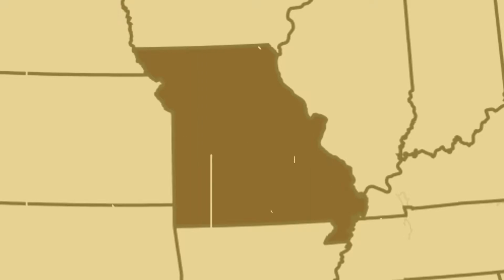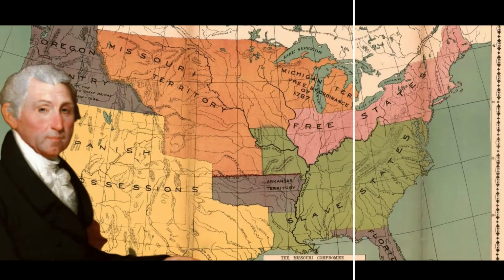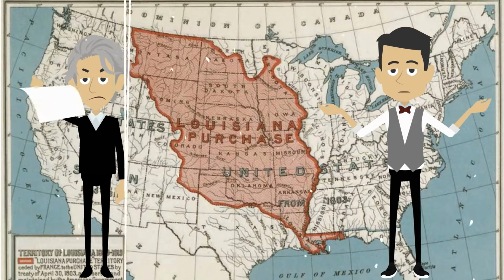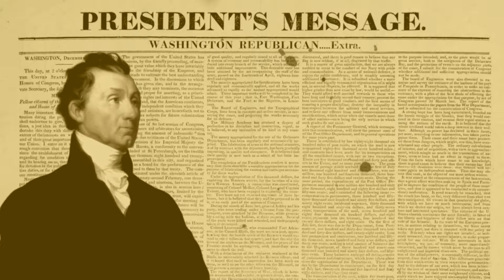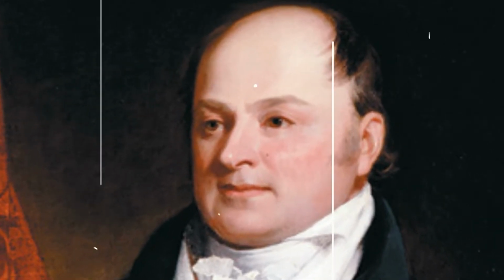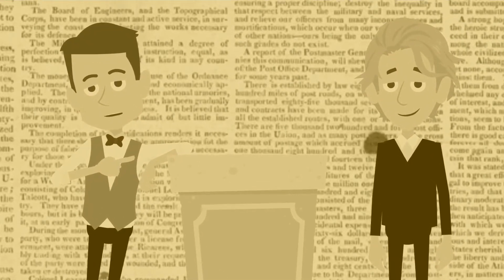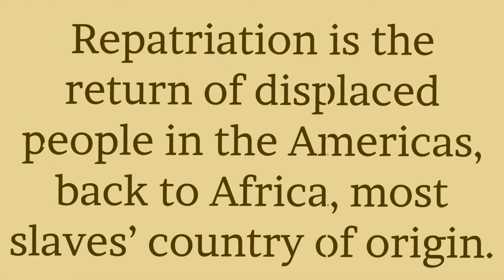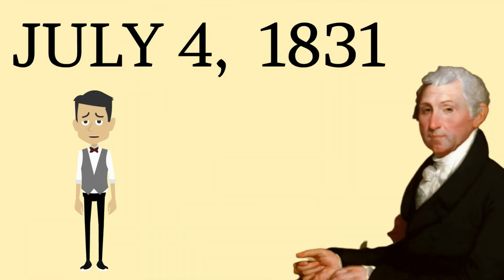James Monroe - Presidential History & Social Studies Educational Videos (Elementary Students)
Who was James Monroe?  James Monroe was the fifth President of the United States (1817–1825).  The BOWTIEGUY from Bow Tie Guy and Wife briefly reviews the history behind the Founding Father.